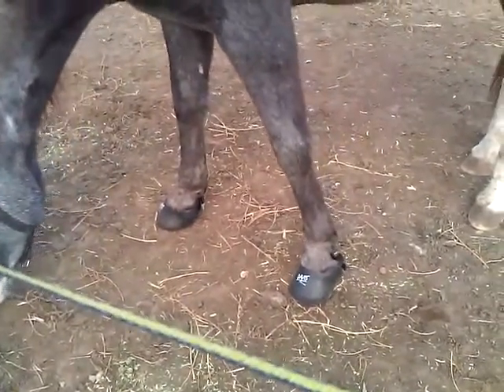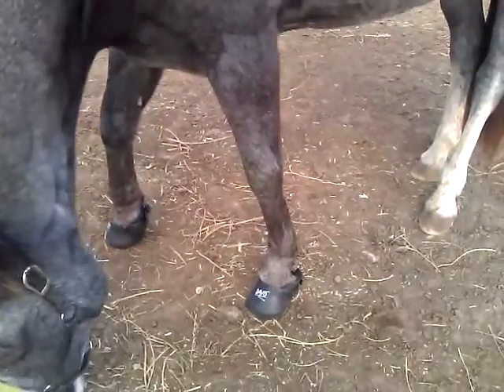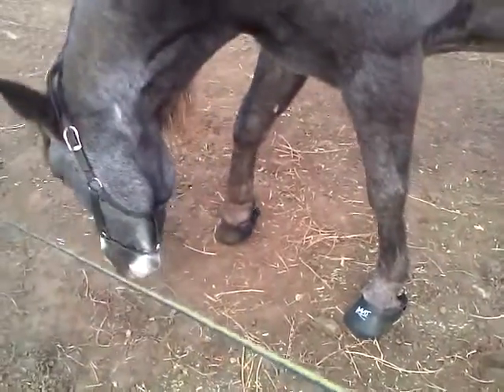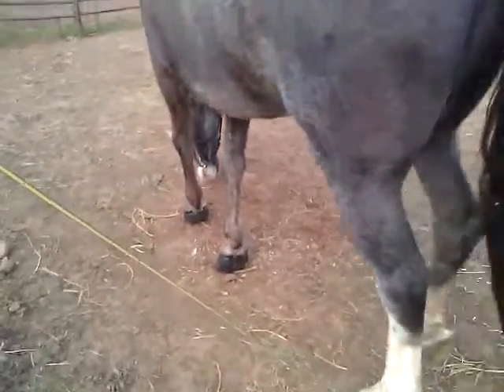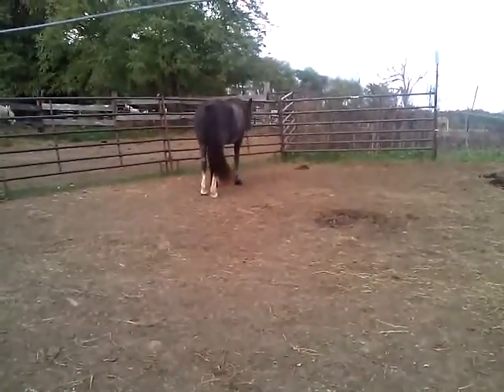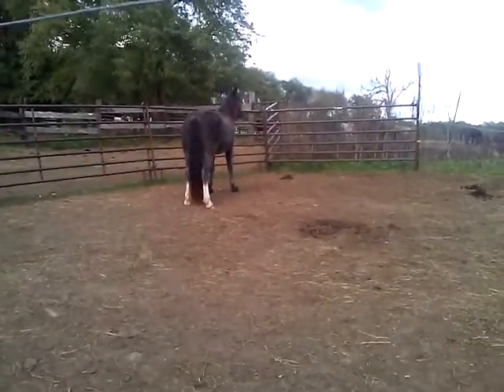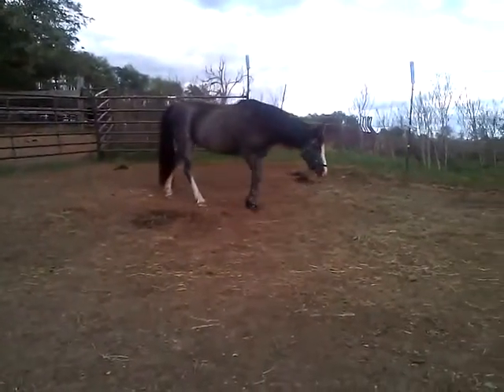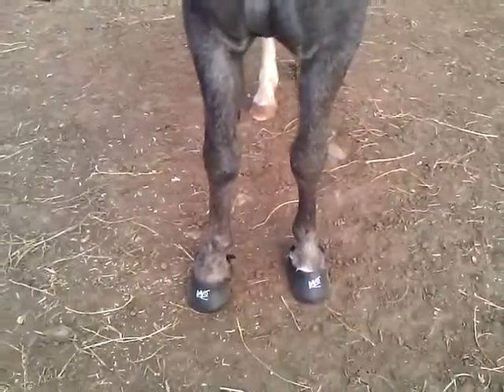October 24th, 2013 video 3